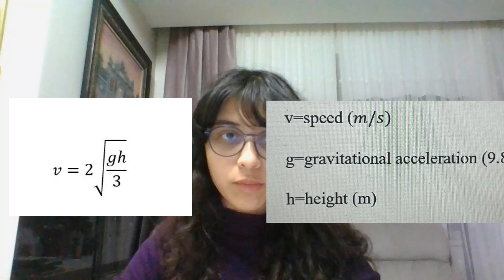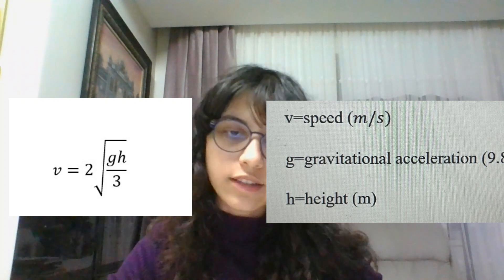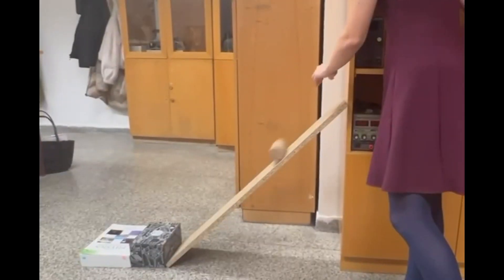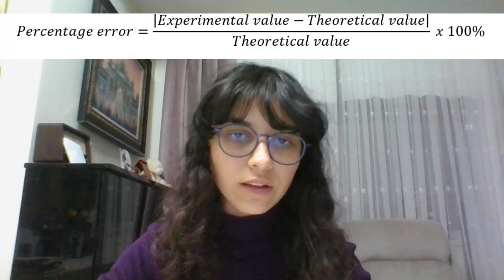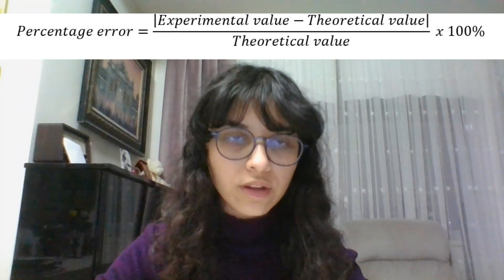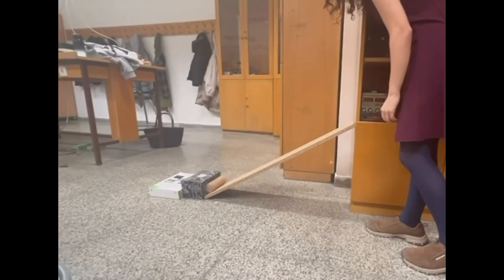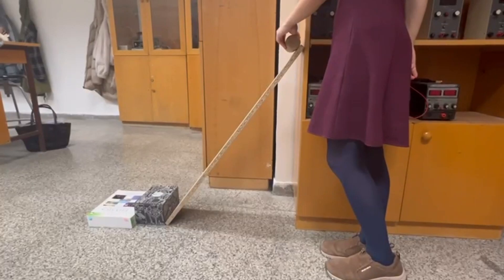Bilkent Physics 101 Lab Project by İpek Küçükkaya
Hello everyone, in this presentation video, I am describing the experiment that I conducted for Phys101 in Bilkent University.